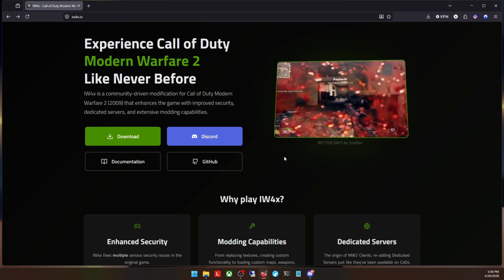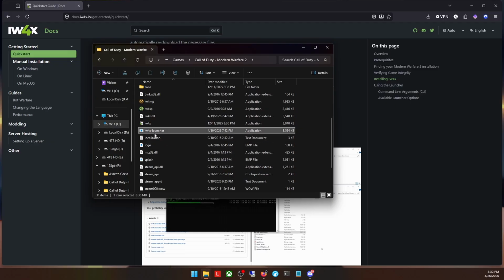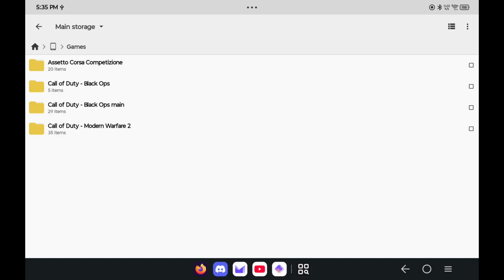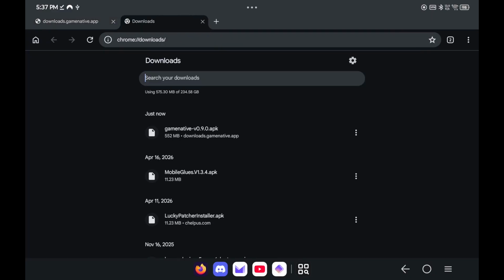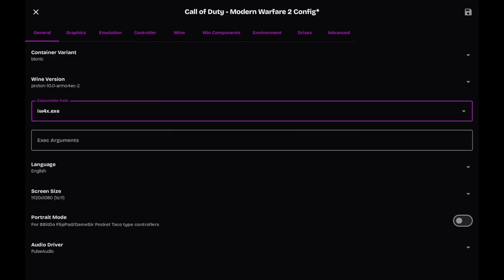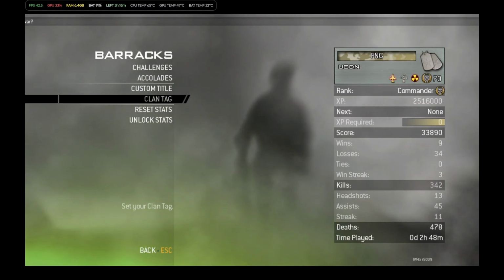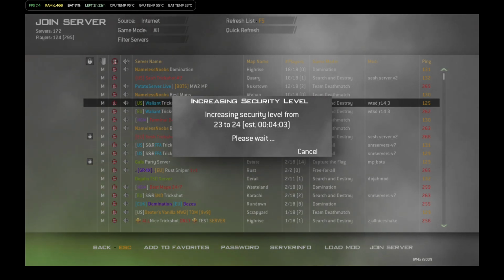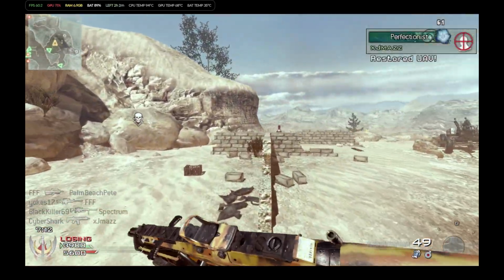How to Play Modern Warfare 2 using GameNative On Android Tablet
LINKS!!!